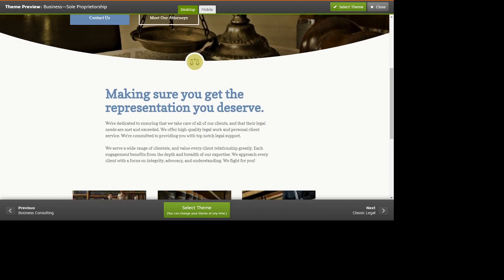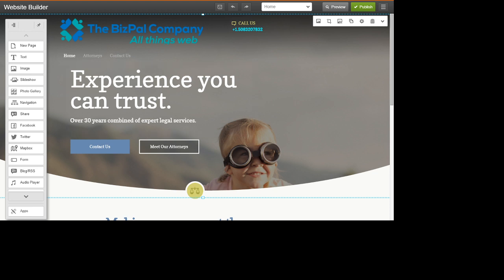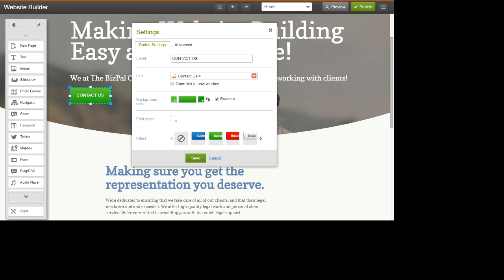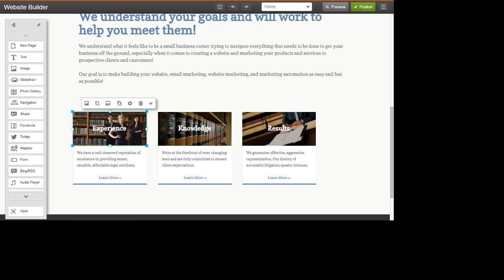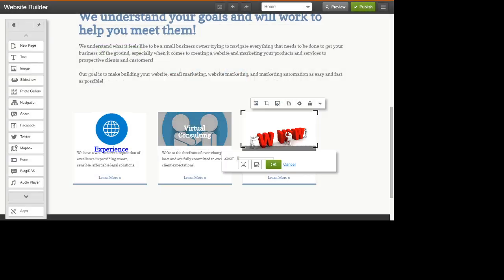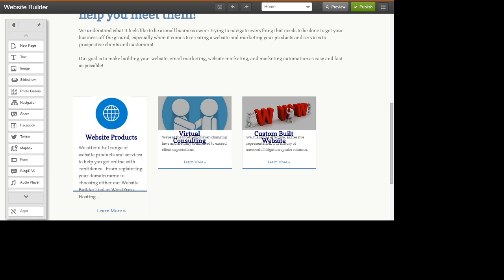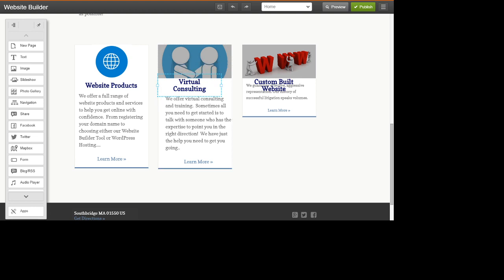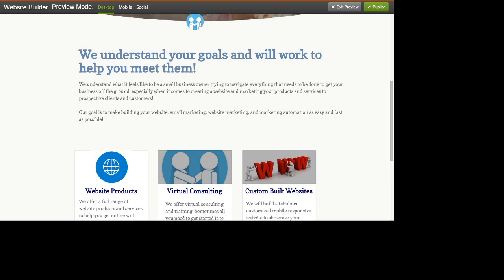Site Builder Saturday Episode 1 Build Your Home Page in One Hour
See how to build a home page in an hour with our easy and fat  Website Builder Tool